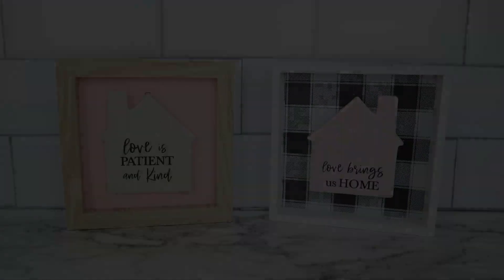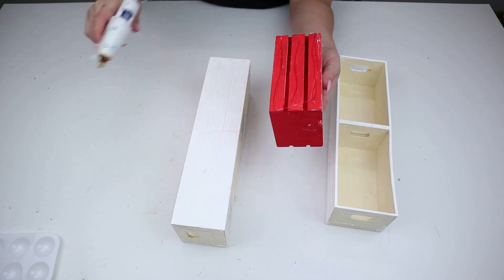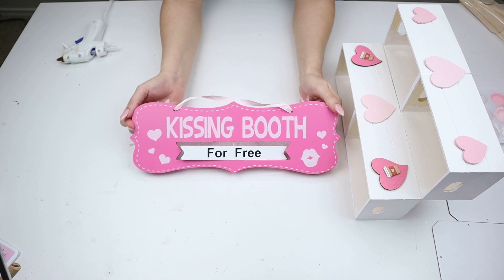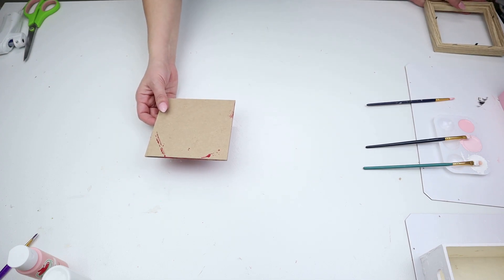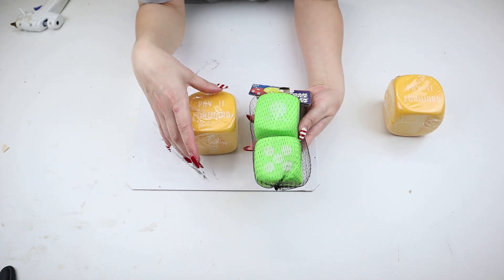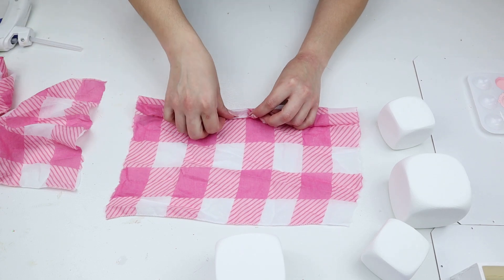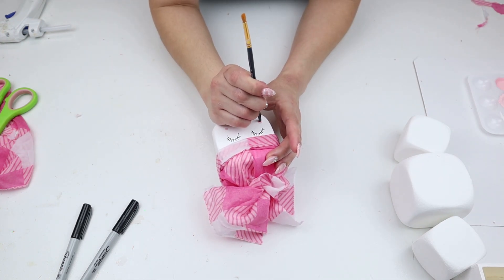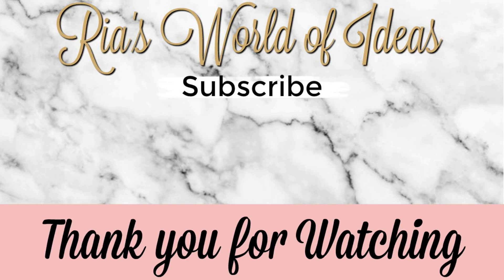VALENTINE'S DAY DOLLAR TREE DIYS 2022 // DIYS YOU HAVE TO TRY // HACKS & DECOR IDEAS // HOME DECOR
PLANNER STACK LINKS:
~ GET $5 OFF on The Mom on the Go Planner